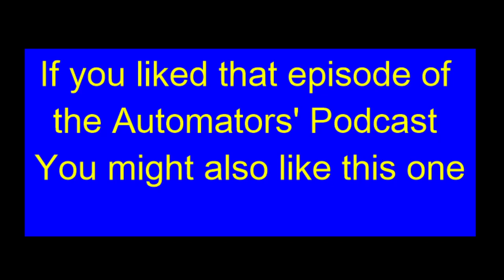#92 Automators' Podcast: Selecting a Windows Automation Tool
In today's Automators' Podcast we discuss Selecting a Windows Automation Tool.   Managers are often asked to do things outside of their knowledge base.  Deciding on an Robotics Process Automation tool is something that few people are qualified / skilled to do.   In today's podcast Jackie Sztuk and I discuss how to decide between windows automation tools.

There are a lot of automation tools out there!  Some are free, while others cost an arm &  a leg!   In today's podcast Jackie Sztuk and Joe Glines discuss how to select a windows Automation tool